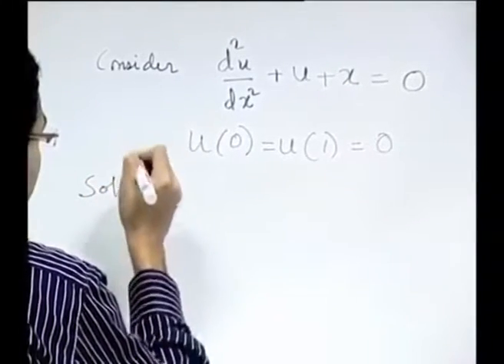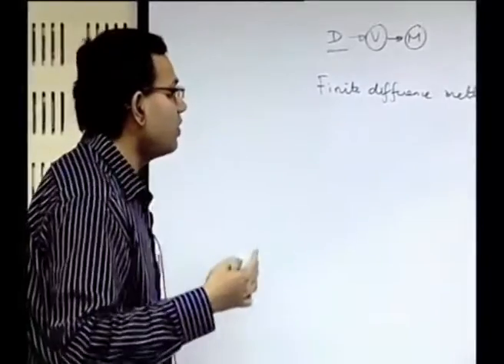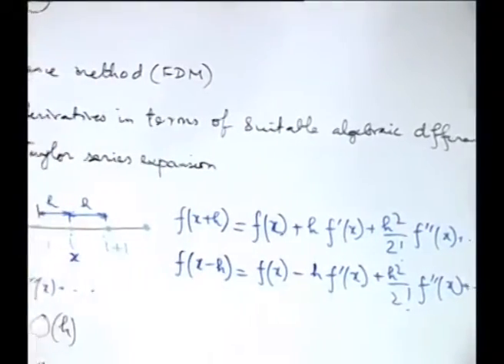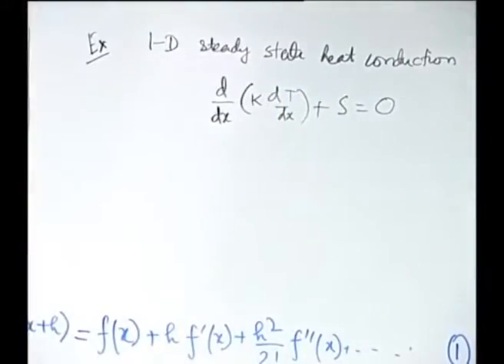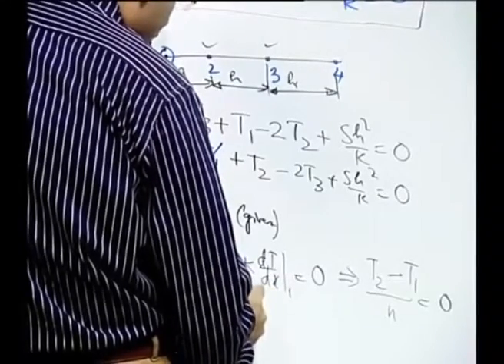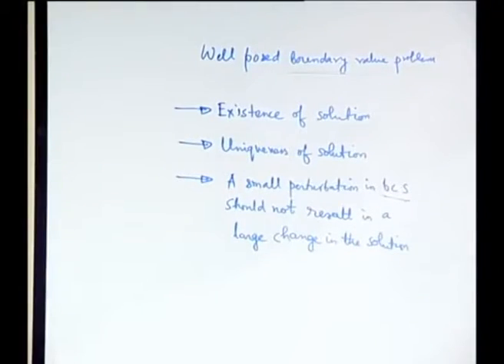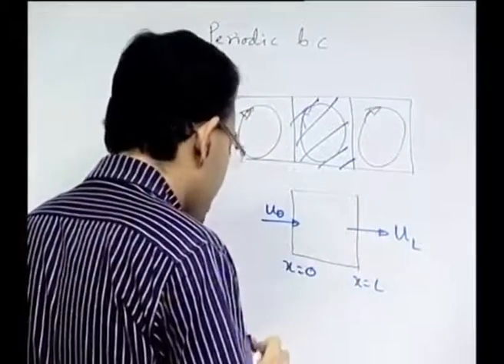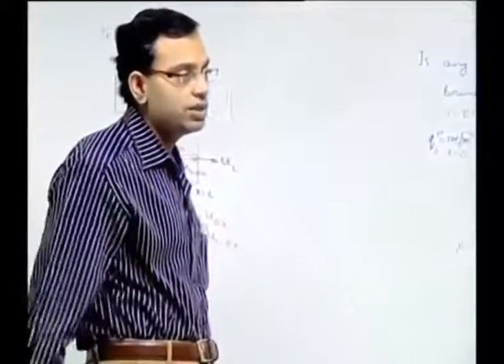Work Measurement:Work Sampling